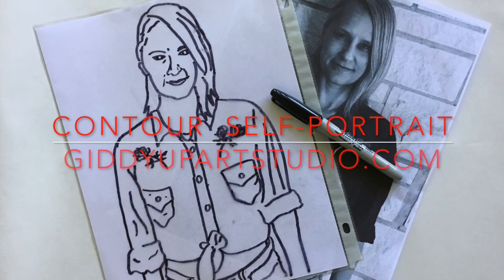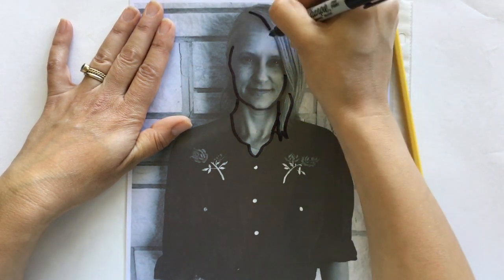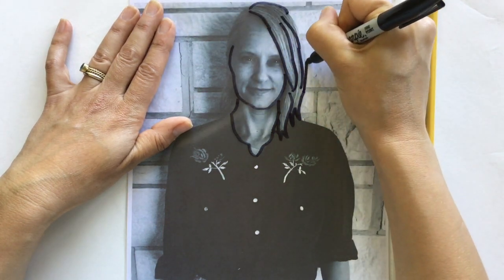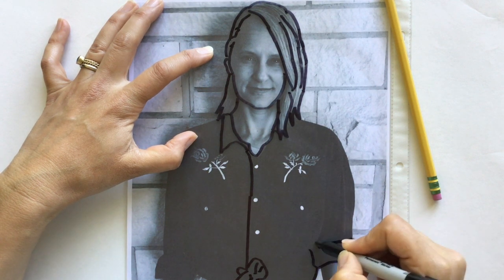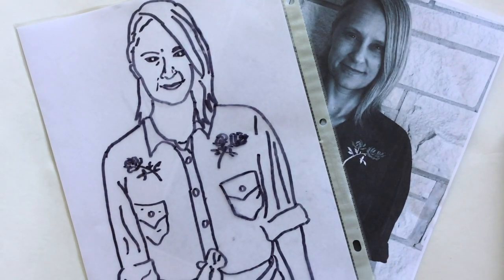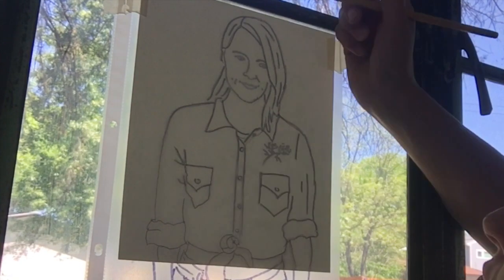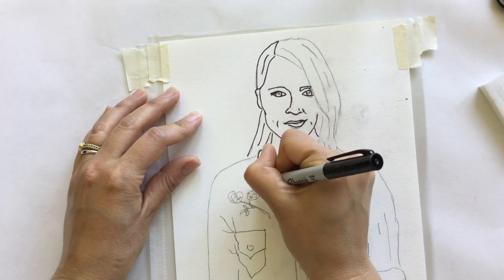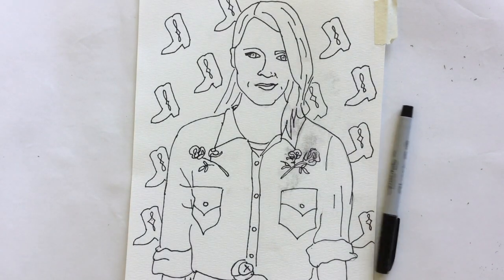Contour Self-Portrait Part 3 & 4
Learn one way to make a contour self-portrait! I walk you through 2 stages of this piece and share step-by-step instructions while and demonstrating this activity.

🎨 6  ART SUPPLIES NEEDED!
1- Digital Image of yourself printed on 8.5 x 11" paper
1- Photo Sleeve
1-Sharpie Marker
1- White Watercolor Paper
1- Pencil
1- Eraser